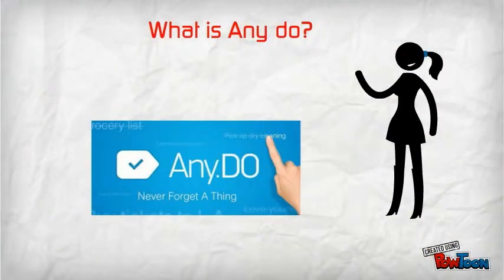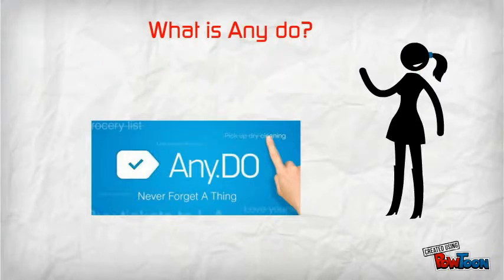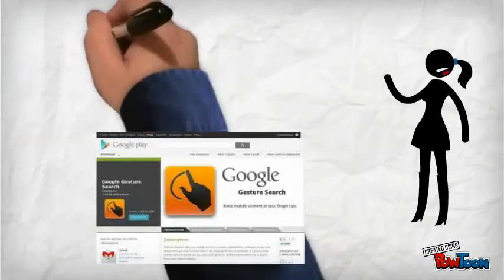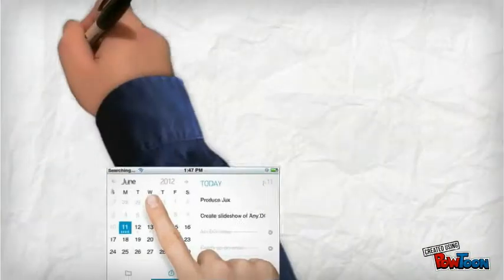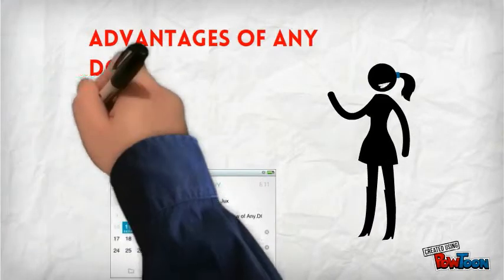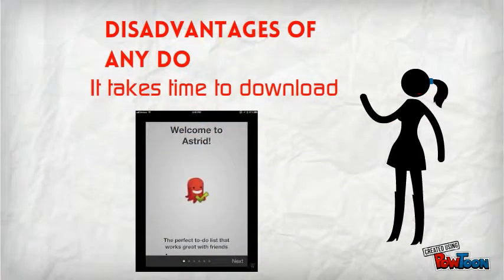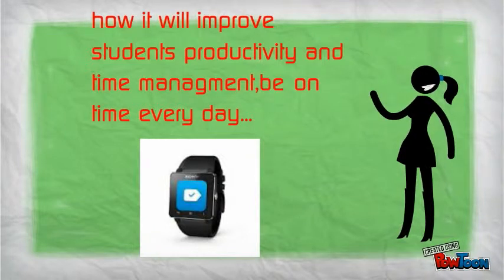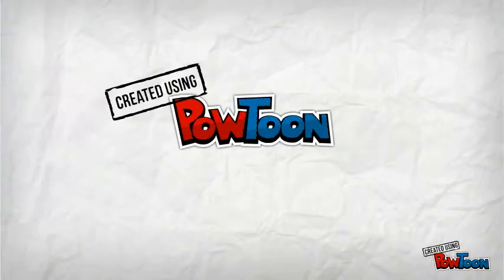3475839 Juta abongile